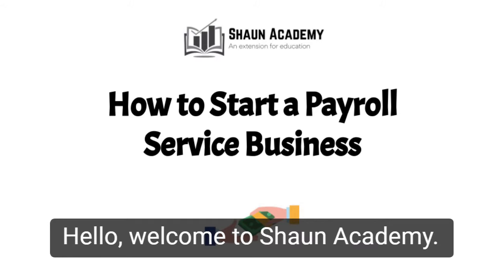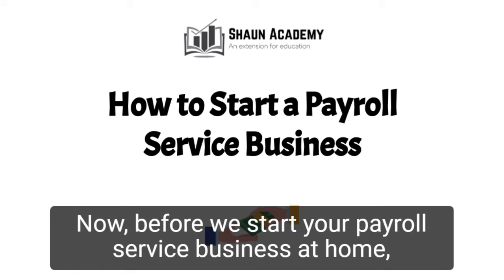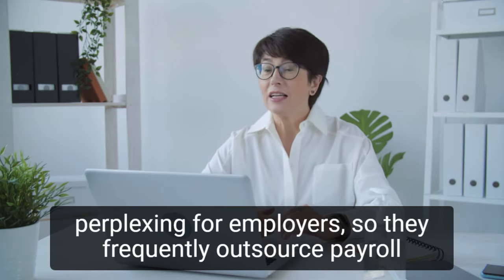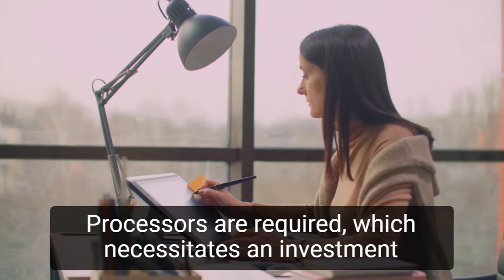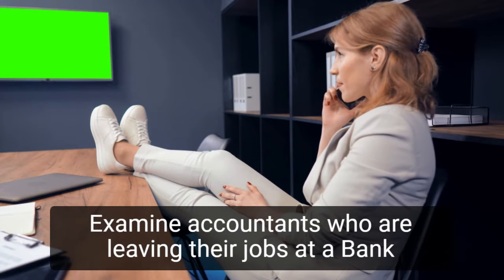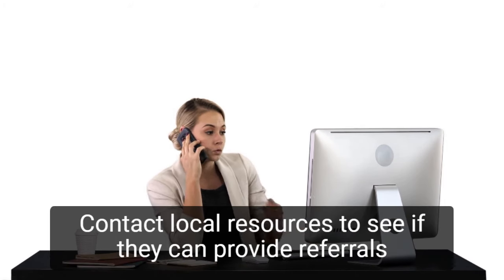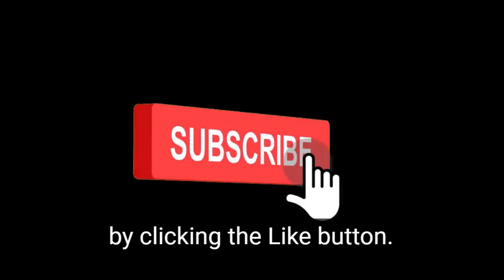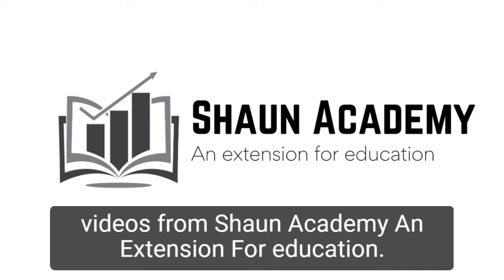How to Start a Payroll Service Business at Home | Grow Your Payroll Company Fast for Small Business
In this video, you will learn how to start a payroll service business at home. Let's take a closer look at what goes into starting a payroll service business at home and how we can make yours profitable before you get started.

Payroll regulations can be complex, time-consuming, and perplexing for employers, so they frequently outsource payroll service responsibility. This is where you come in. If you start your own payroll service business, you can build a client base while also being your own boss.

If you want to be a part of this rapidly expanding industry, which grew at a 7.8 percent annual rate between 2011 and 2016, now is the time. You'll need processing software, employees who are familiar with accounting or payroll services, and marketing strategies to get started.

This video will help you grow your payroll company fast to service a small business.